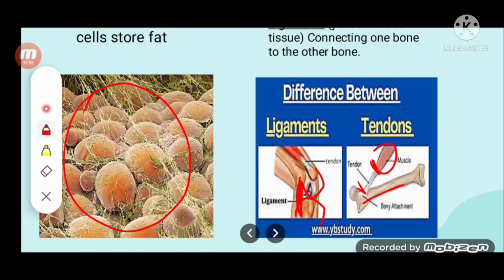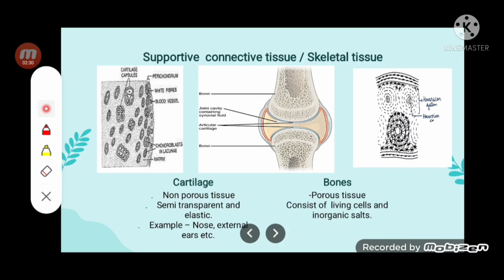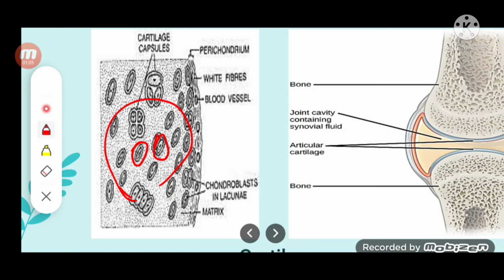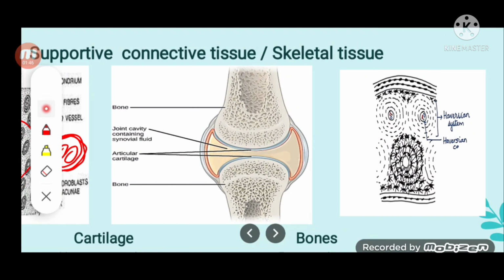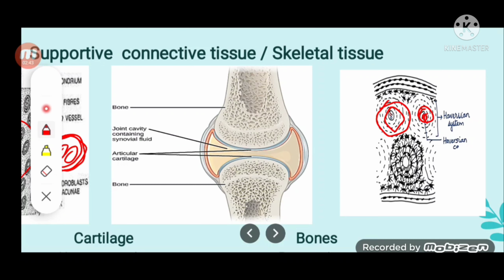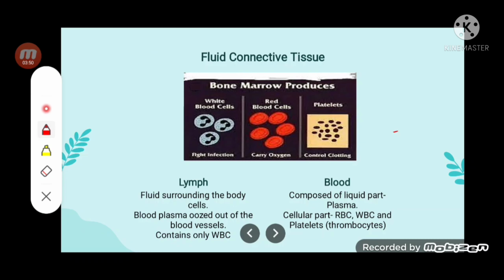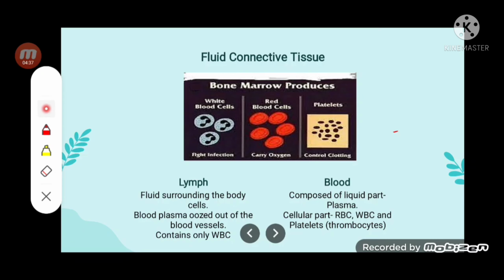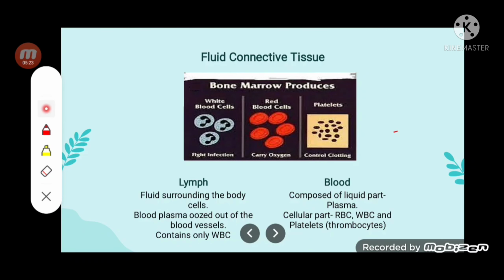Connective Tissues Horizon of Science_Biology